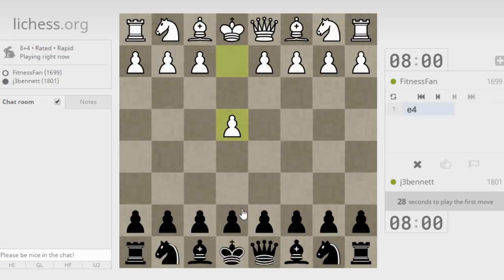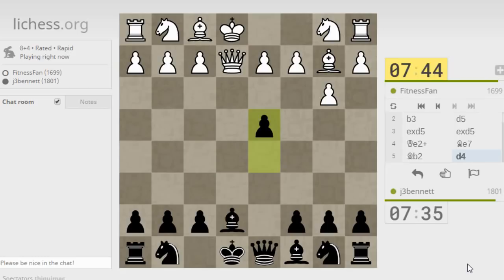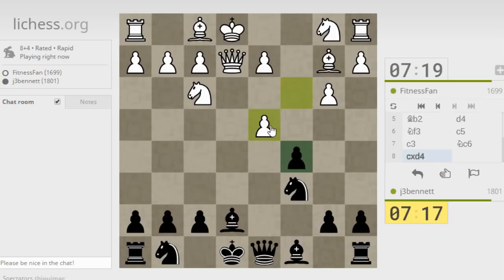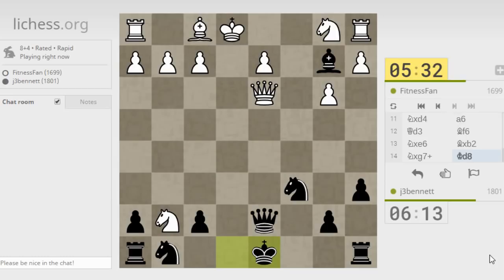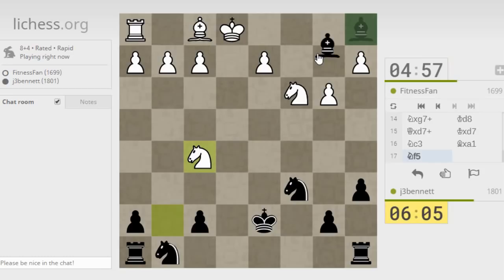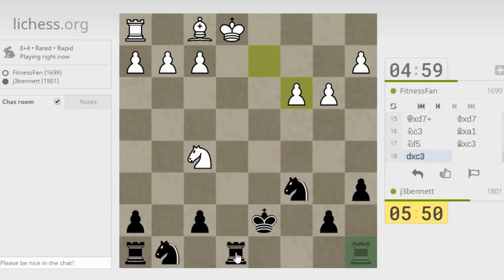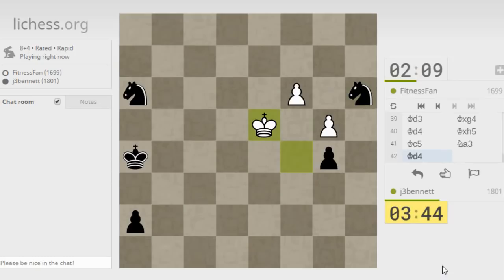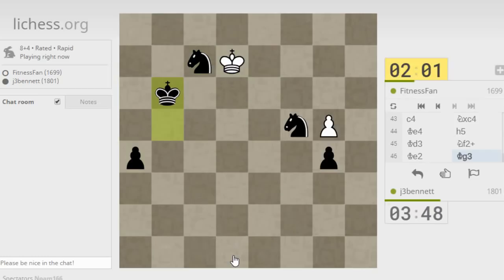Blitz chess with live commentary #839: French defense - Horwitz attack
An unusual, but not very good, opening line from white leads to a very tactical game.